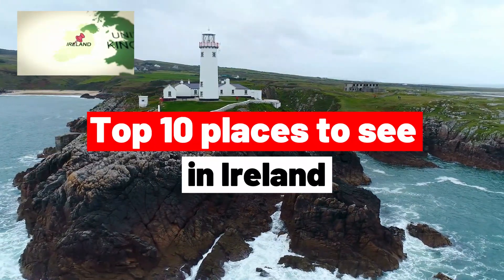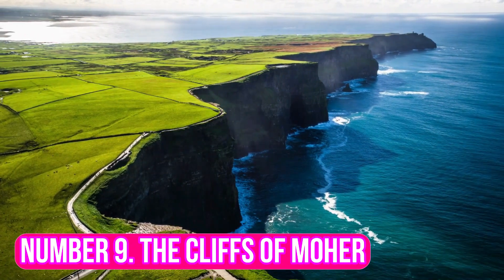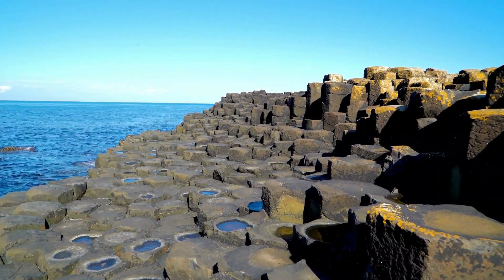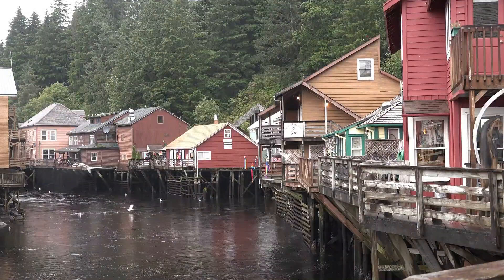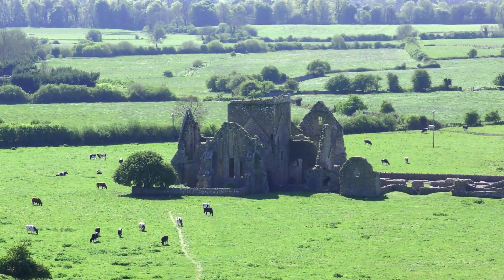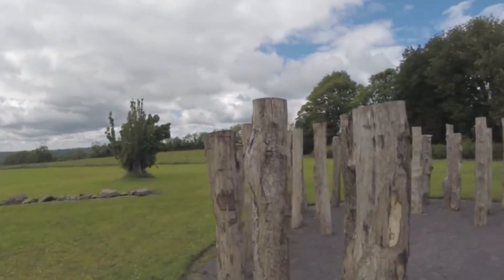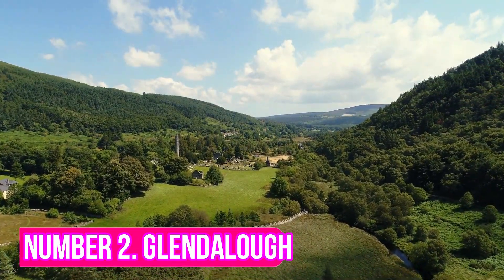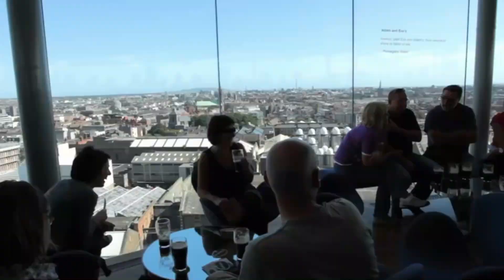10 Unforgettable Places You Must Visit in Ireland - Travel Video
Welcome to Ireland - a land of green landscapes, lively pubs, and rich heritage. Visit the stunning Cliffs of Moher or Giant's Causeway, explore Dublin's Guinness Storehouse and Trinity College, or visit famous castles like Blarney or Kylemore Abbey. Fans of Game of Thrones and Star Wars can visit real-life filming locations. Experience the magic of Ireland - a small country with a big personality.

▶️ TIMESTAMP
0:00 Intro
0:35 Dublin
1:19 The Cliff of Moher
2:01 Giant's Causeway
2:54 Ring of Kerry
3:56 Dingle Peninsula
4:55 Rock of Cashel
5:56 Newgrange
6:59 Belfast
7:47 Glendalough
8:41 Guinness Storehouse